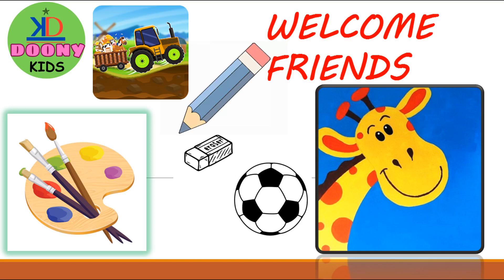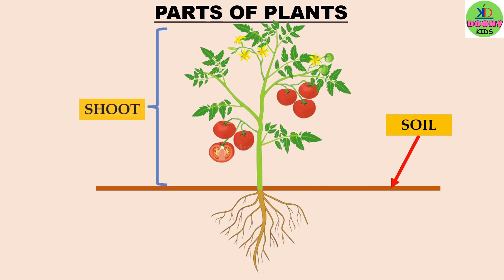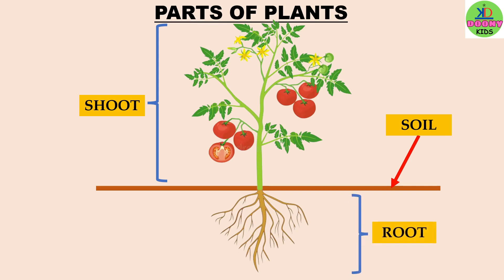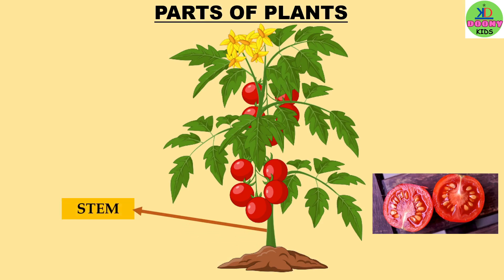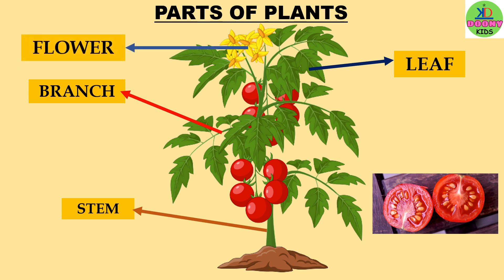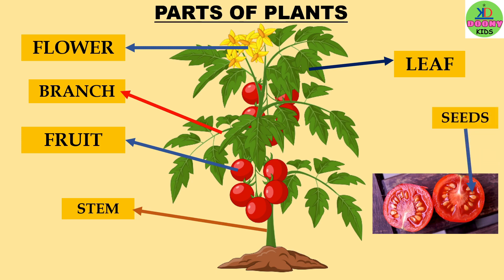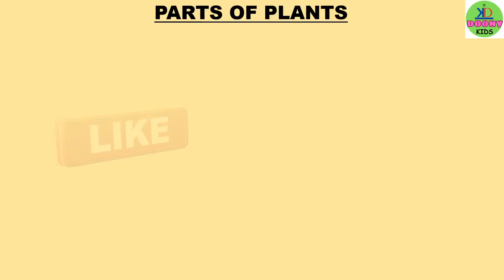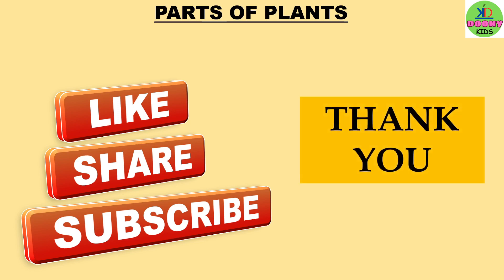Learn About Parts of Plants For Kids|| For UKG, Class 1||English Words||Kindergarten||Doony Kids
This Video is about Parts of Plants for UKG & Class 1 to educate himself or herself by online teaching.